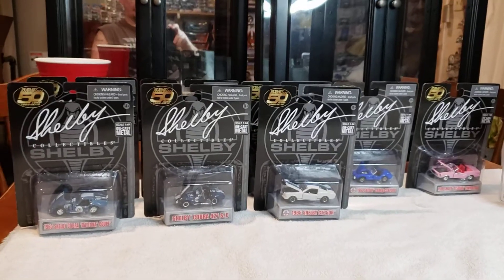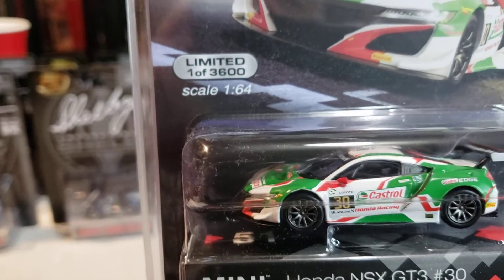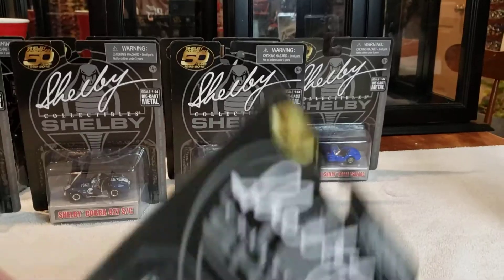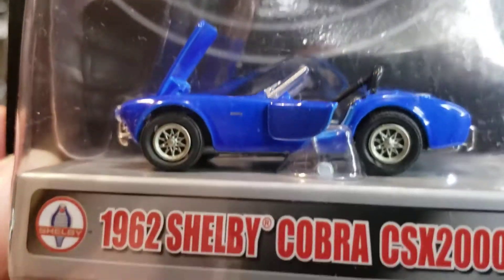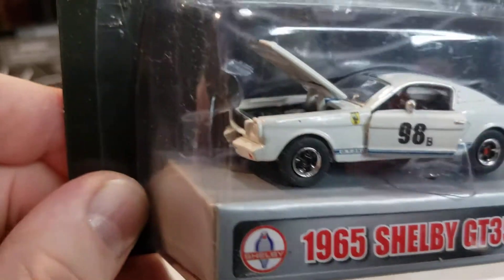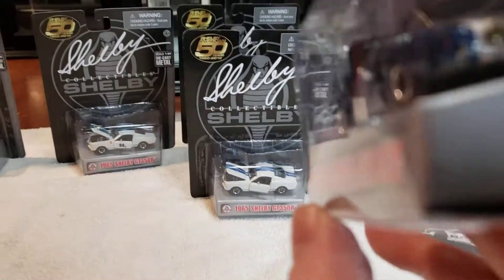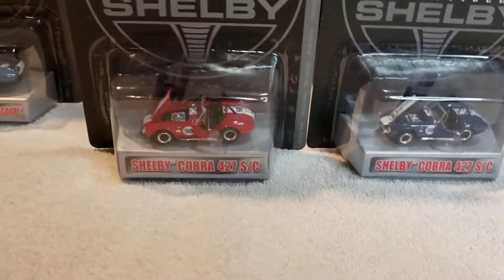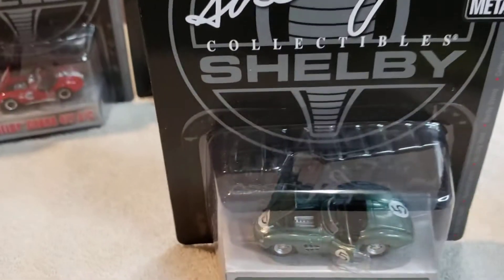SHELBY COLLECTIBLES DIECAST 1:64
showing some cars that came in today